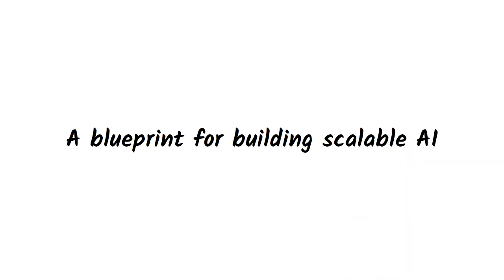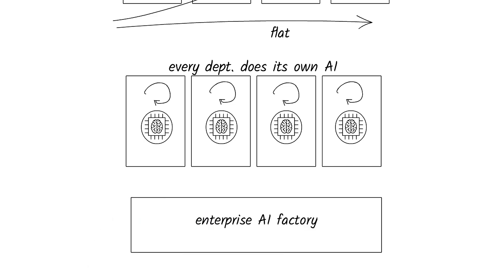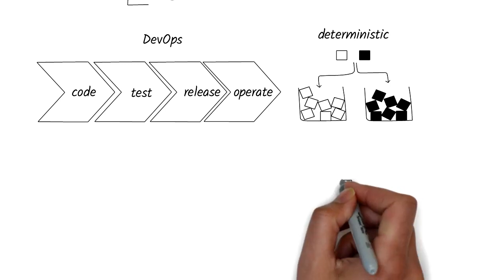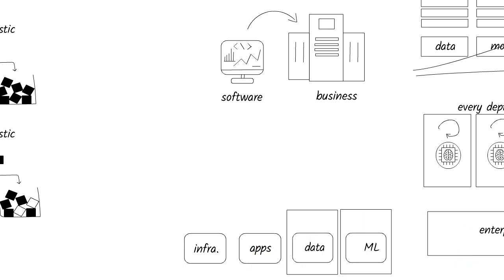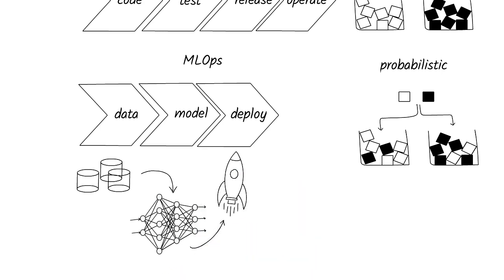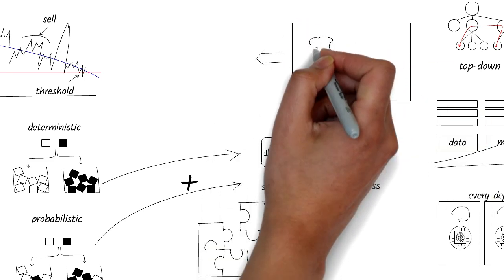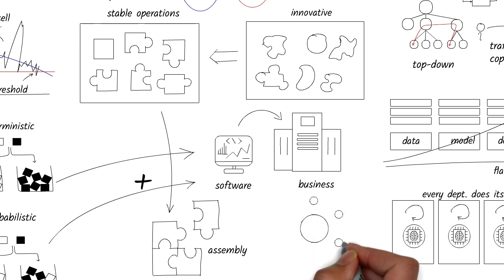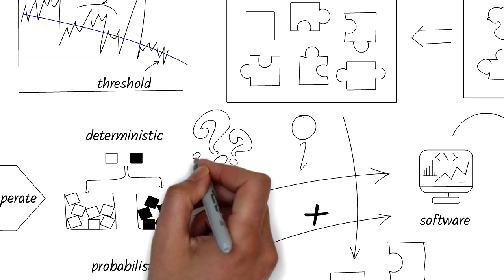Why you need a blueprint for scalable AI in your organization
There might currently be a lot of AI work in your company, but are they scalable and stable? Could you build the next version of the model as much quicker than you did this version?

You need to build an AI factory that gives you both innovation and stability at the same time. In this video, I talk about how to achieve this.

I try to provide perspectives in AI and architecture - touching upon different topics.